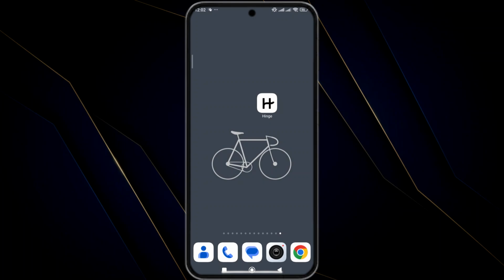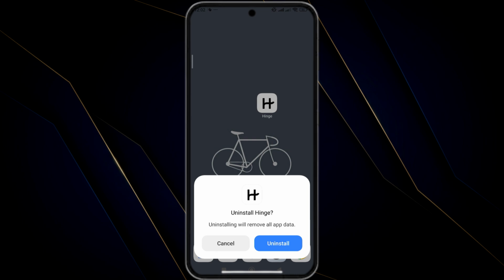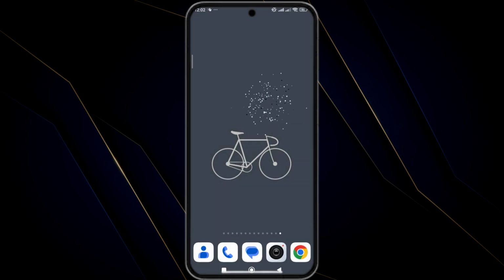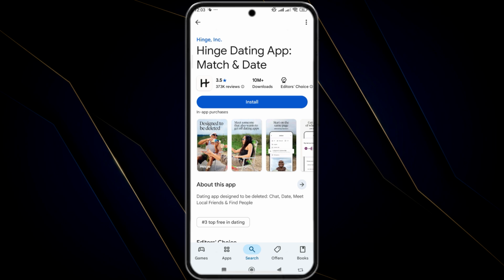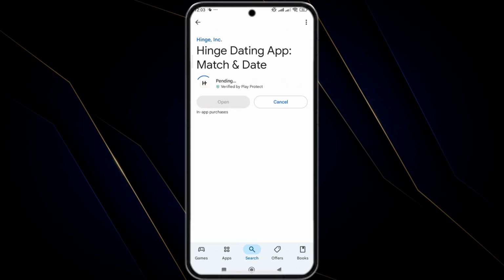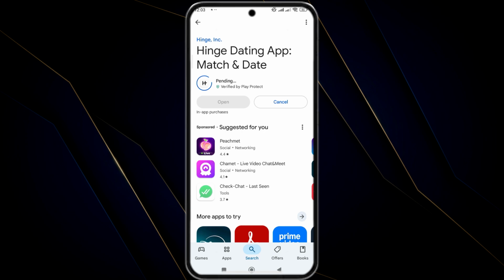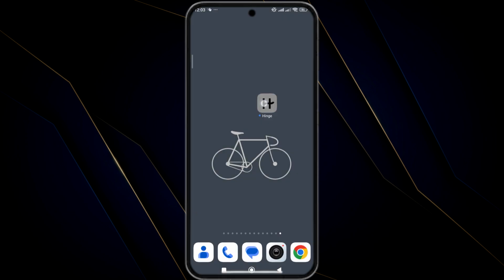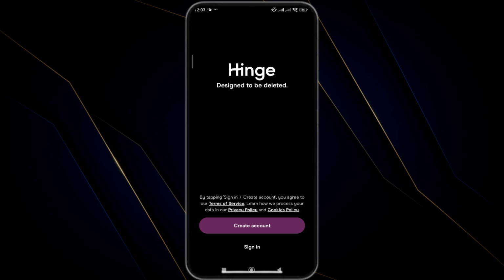How to Get Hinge Back After Being Banned (How to Get on Hinge After Being Banned) ✅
Were you banned from Hinge and want to access your account again? In this tutorial, we’ll show you the safest and most effective methods to get back on Hinge after a ban. Follow along and reconnect with your matches quickly!